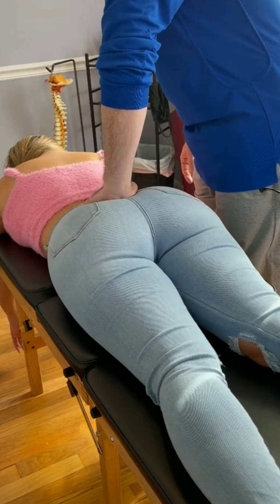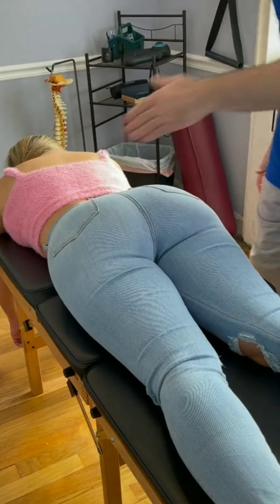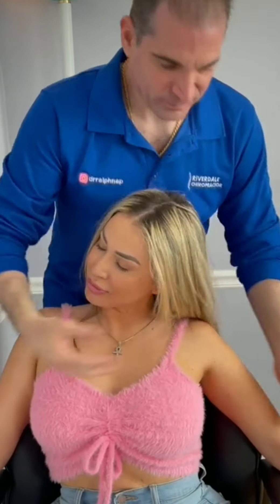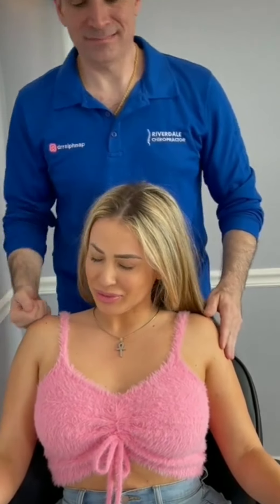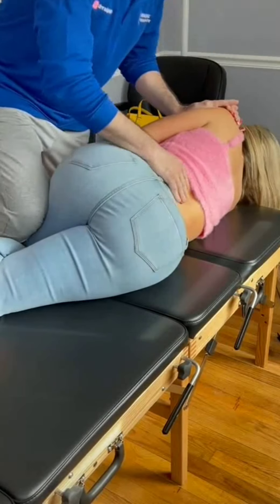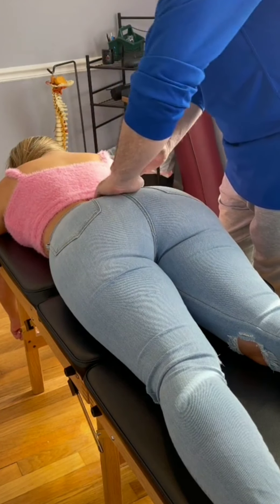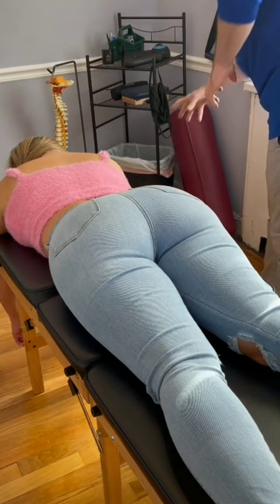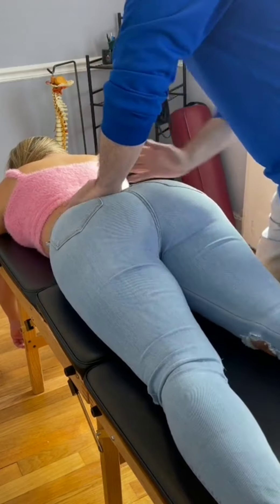Back pain removed | body pain | body massage | talented doctor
Educational videos,The video is not intended to belittle anyone, and each video is then recorded with permission from the patients, so each video Don't hurt anyone's personal honor.

There may be pain in the back of a person for various reasons.This is part of the video. Standing like a hand, it is possible to cure the pain of many women. You can also try it professionally in your home with someone else.Be careful not to put too much pressure but your back pain will increase so keep trying slowly you will see you will be able to do it on your own hopefully by watching the video you can too.You can go home and see the two purposes from here and your back pain is better so that it goes away and everyone will refrain from doing housework. Hopefully everyone has benefited from the video.

We can learn a lot from this video showing an educational video. The doctor can say let's keep everyone healthy and keep the family happy.

Be careful.
If you don't feel pressured to try this way at home then I can apologize from my video because you learn by watching my video but you will be harmed in the rain.
So I say everyone will try but with caution. No one will be responsible if something big happens to you or a broken bone. Stay well. Stay healthy. Stay healthy.